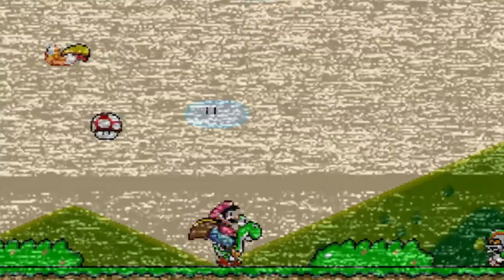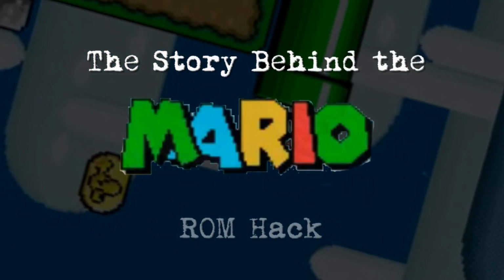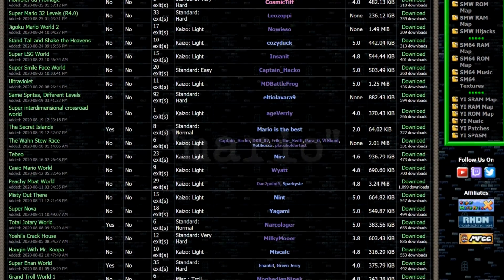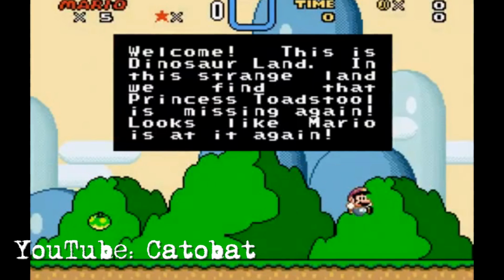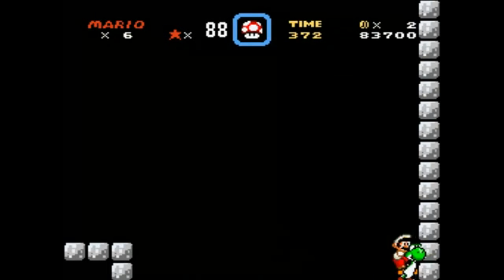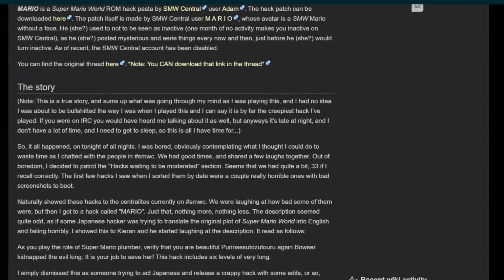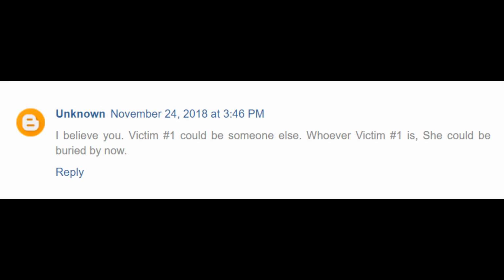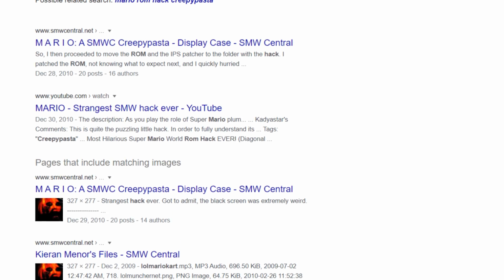Investigating the Disturbing Super Mario World ROM Hack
In this video, I explore the haunting story behind a mysterious image hidden within a Super Mario World ROM hack that has tormented internet sleuths for years. This eerie image sparked countless theories and became one of the most disturbing mysteries in gaming.